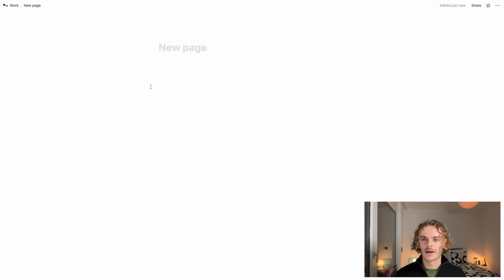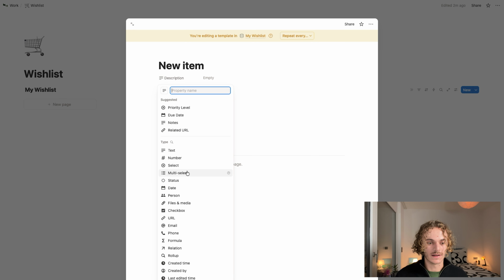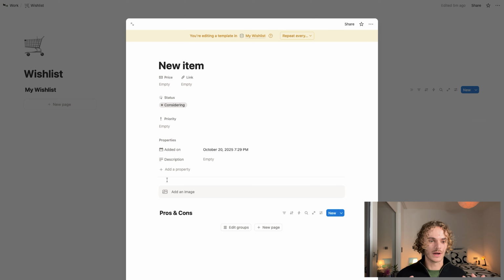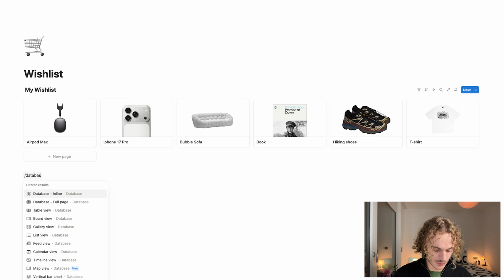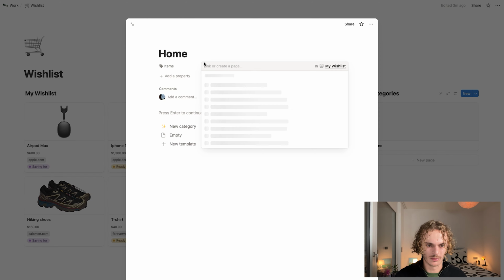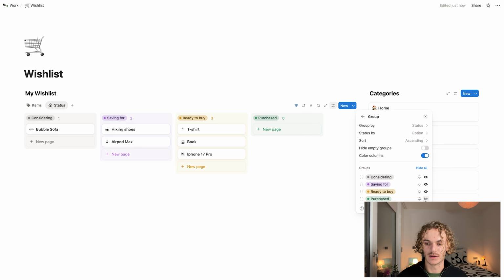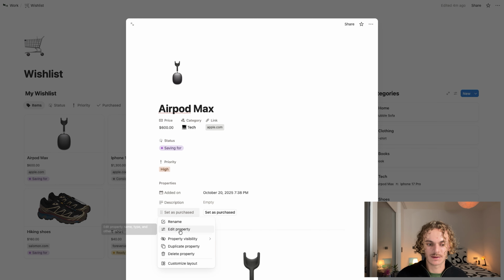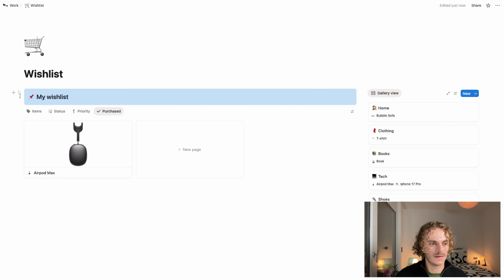This Wishlist Will Blow Your Mind - Learn How To Build Notion Templates (Beginner Friendly)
Struggling to keep track of your deepest desires and biggest goals? This isn't just any wishlist—it's a powerful system for manifesting your dreams.

In this video, we are building together an incredibly dynamic Wishlist template in Notion that will completely blow your mind! I'll guide you through the entire process, making it perfect for Notion beginners. You'll learn how to create a smart, interactive database that goes beyond a simple list.

By the end of this tutorial, you'll know how to:
✨ Visually categorize and prioritize your wishes
✨ Automatically track prices and save product links
✨ Create a stunning, inspirational gallery view of your goals
✨ Use advanced filtering to see what's within reach right now

Whether you're saving for a dream vacation, tracking your tech desires, or building a vision board for your life, this template is your first step to making it real.